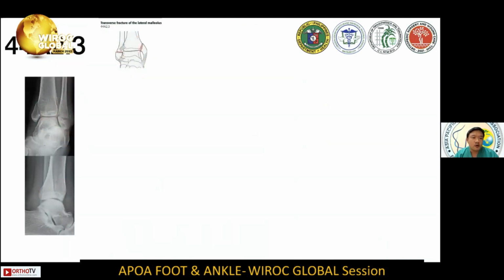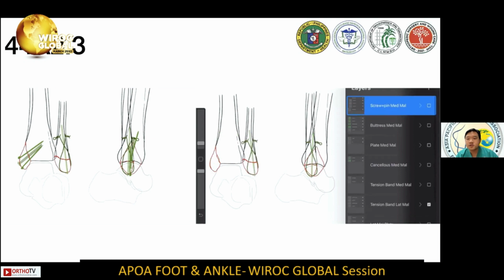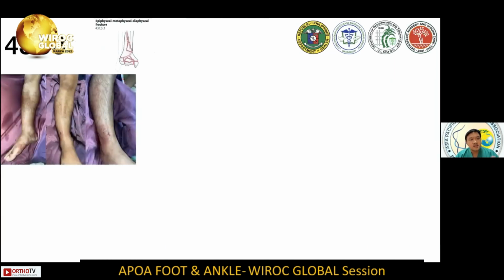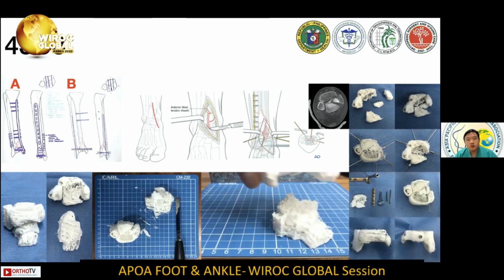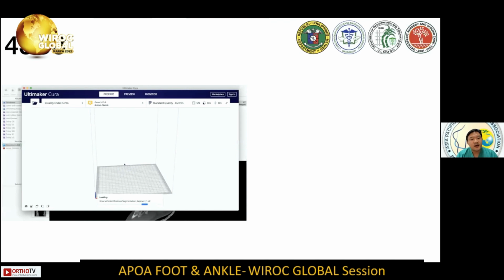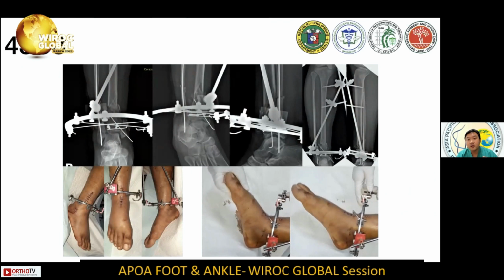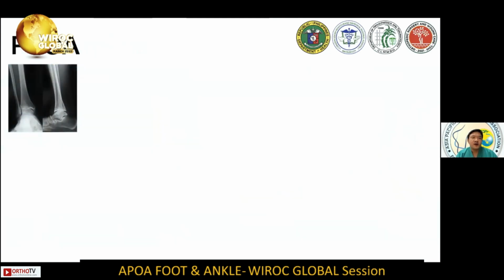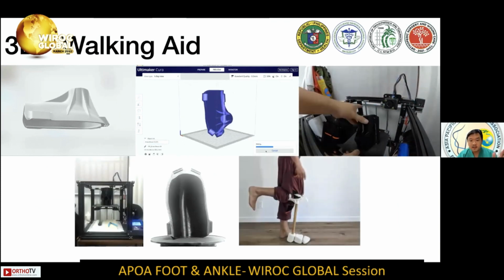Wiroc Global 2022 : 3D Preoperative Planning in Ankle Trauma - Juan Agustin Coruña